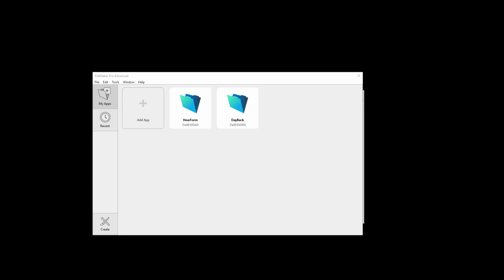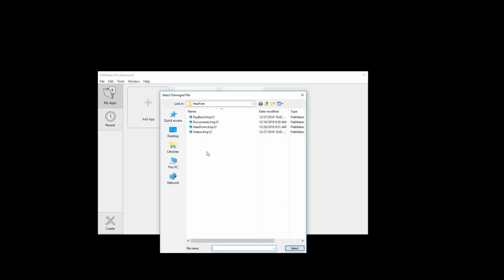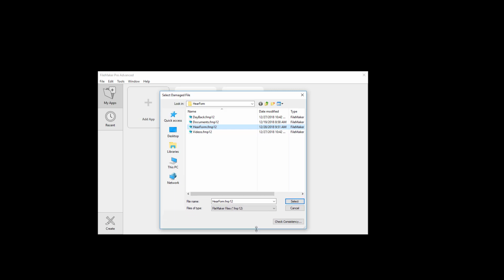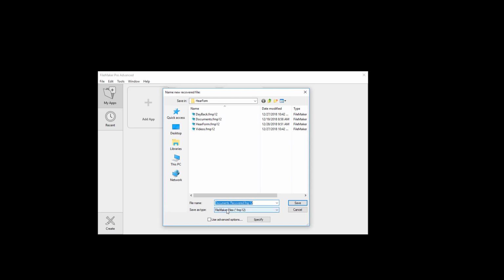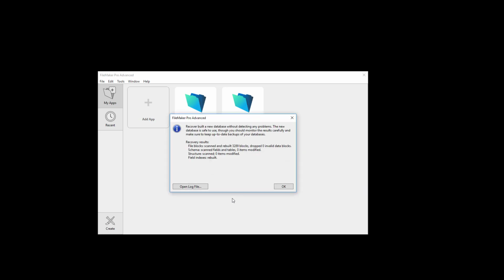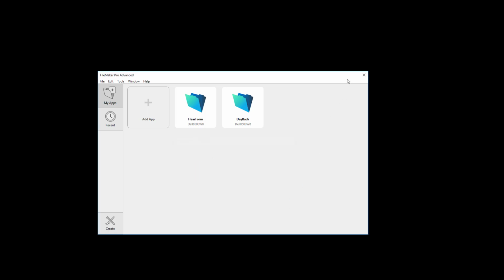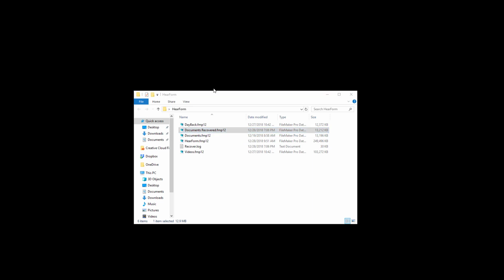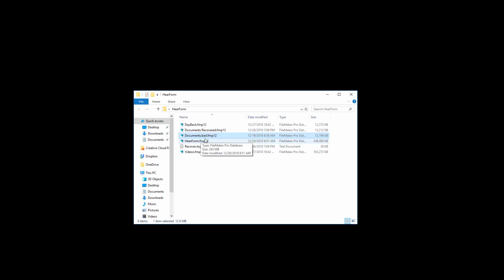Recovering a Damaged File